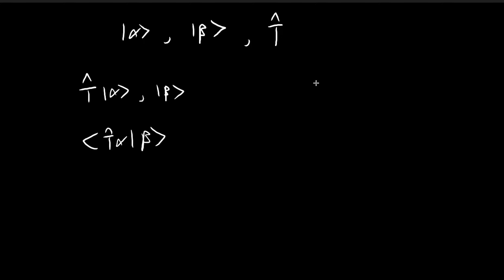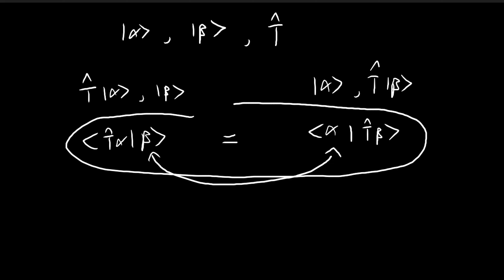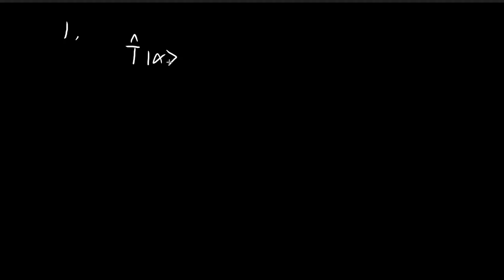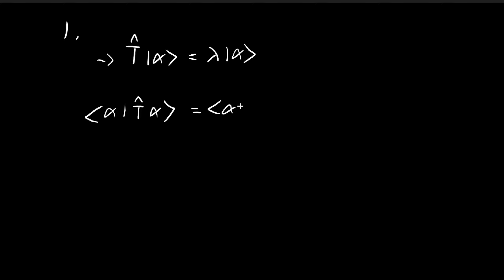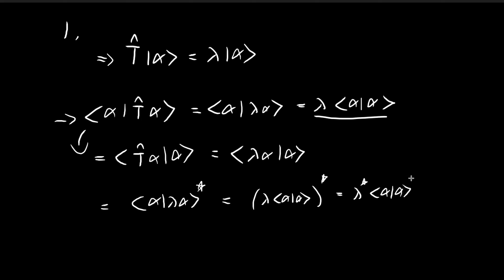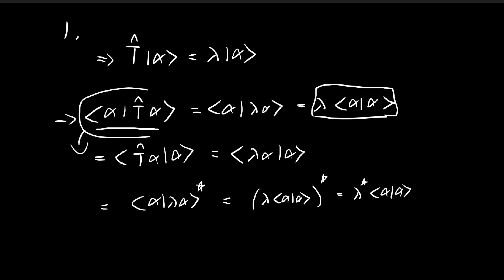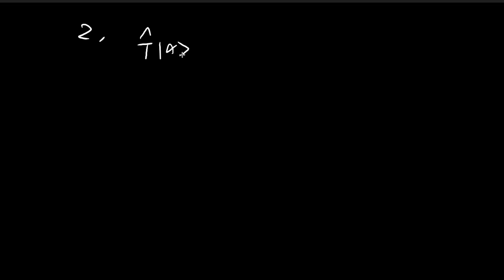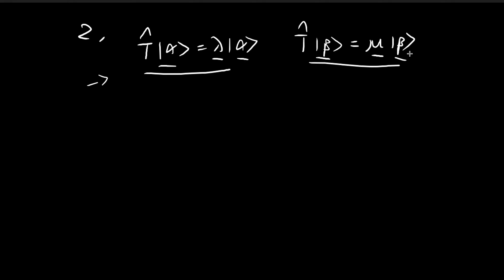A.6 | Hermitian Transformations | Introduction to Quantum Mechanics (Griffiths)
Proving two special properties of Hermitian Transformations.